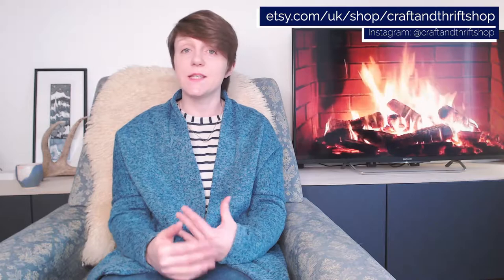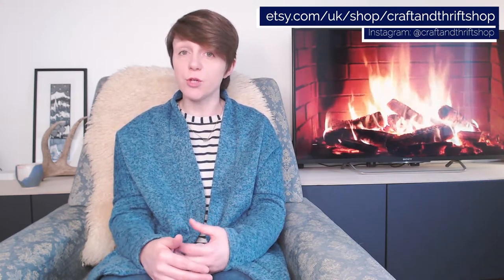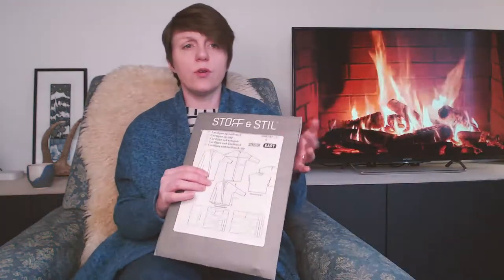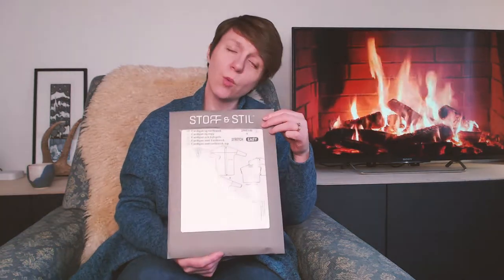Craft & Thrift Podcast episode 2: February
Thanks so much for joining me in this February episode!

Here are your links for anything I've mentioned in the podcast:
- Craft & Thrift on Etsy

Sewing:
- Ponte fabric for sewing a cardigan